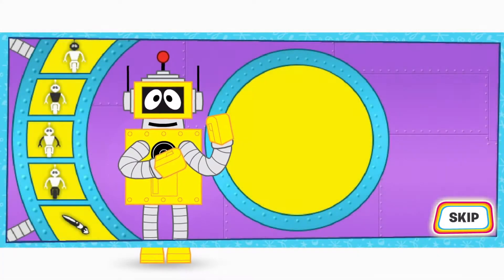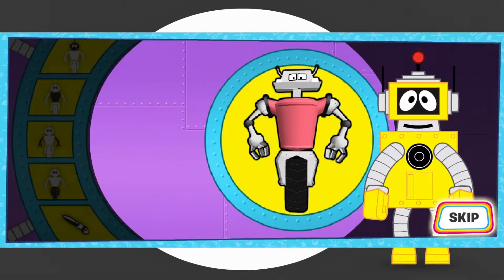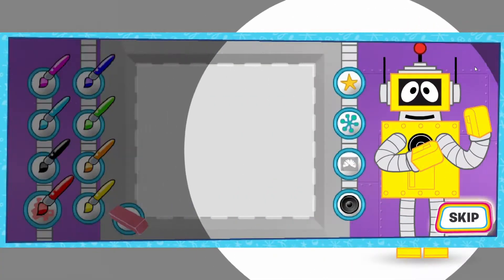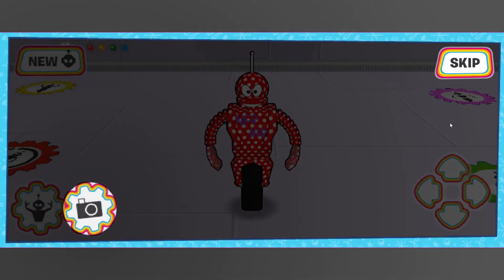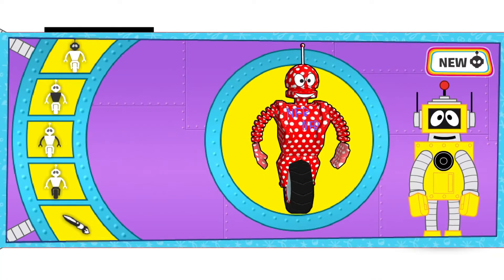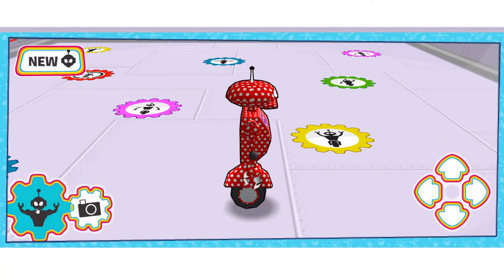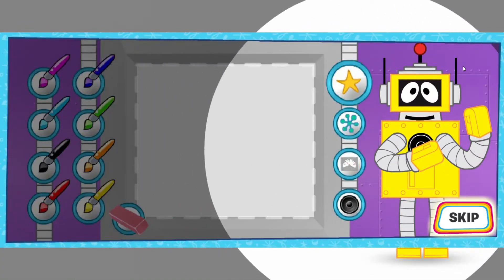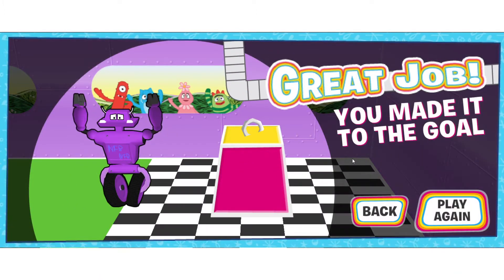Yo Gabba Gabba! - Plex's Robot Creation Station